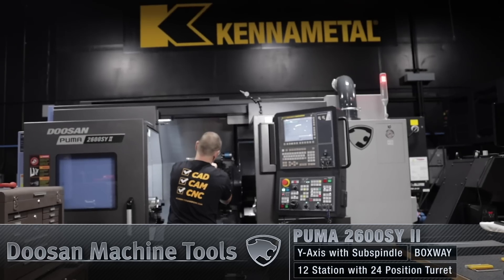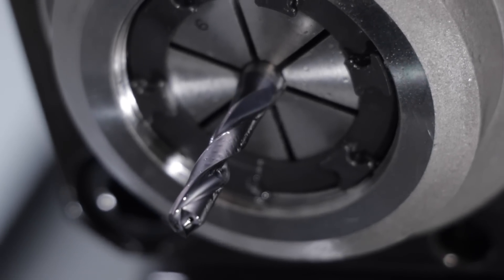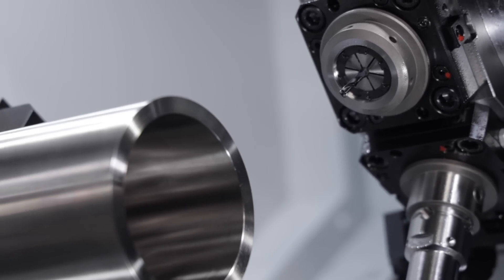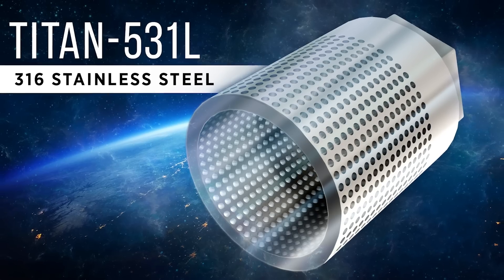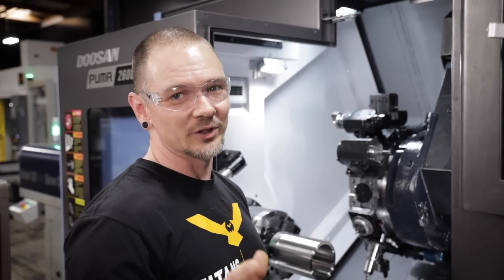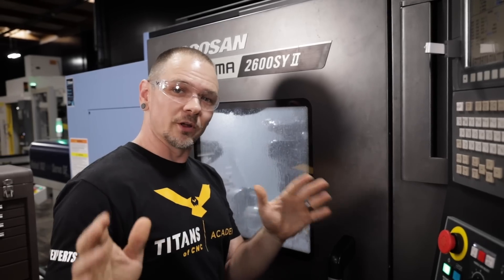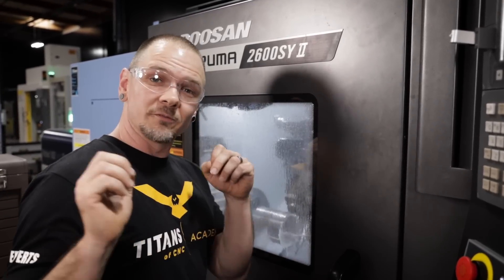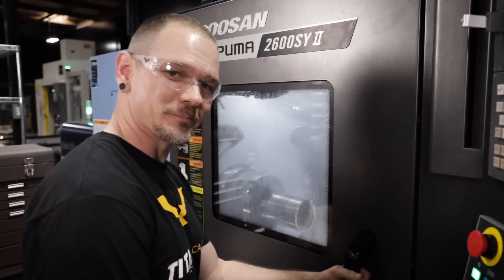Drilling 800 Holes in 316 SS | DN Solutions PUMA 2600SY II Lathe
Kennametal’s SGL Drill - Drilling 800 holes into a 316 Stainless Steel Aerospace Part using the DN Solutions PUMA 2600SY II.

Check out the part for yourself or download the 3D Model for free

MB017E7JAFBH4VC